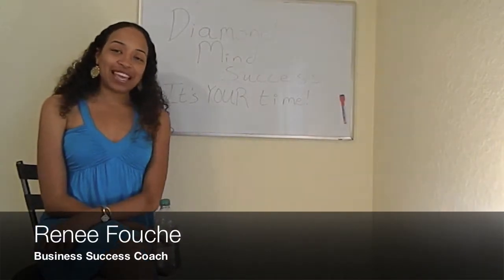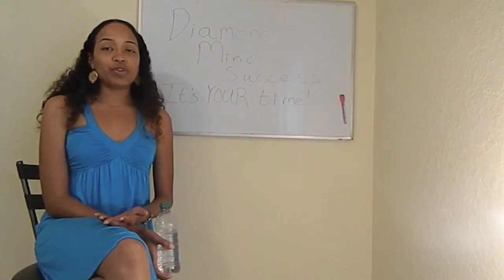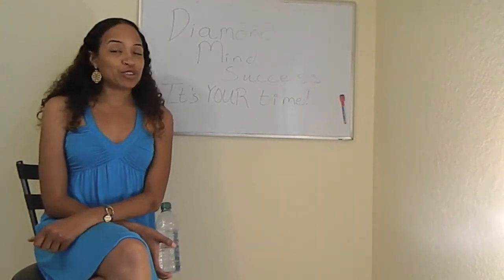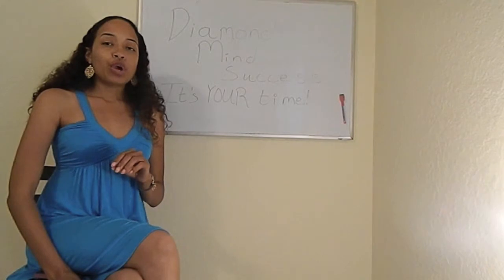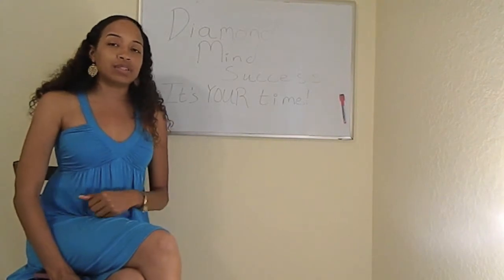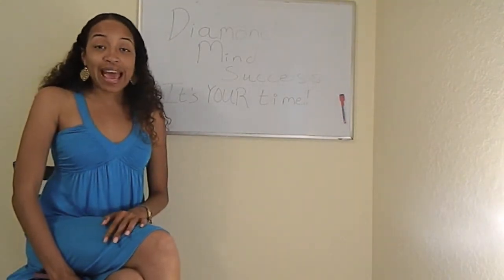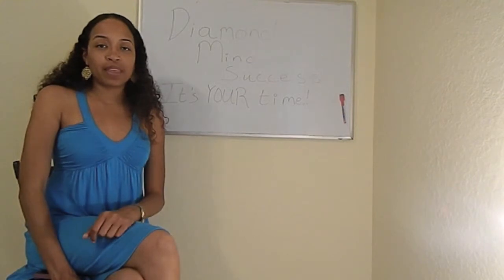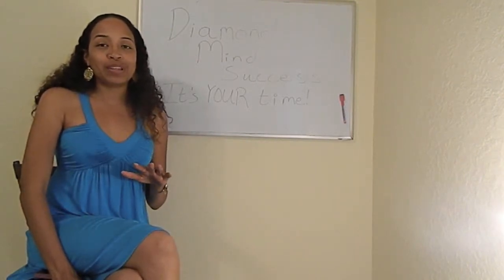Renee Fouche - The Vision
If you have stumbled across this video on youtube instead of on my website, send me a quick message to receive your bonus.